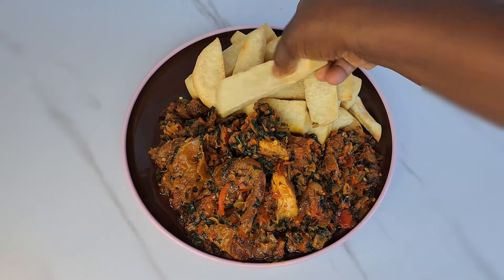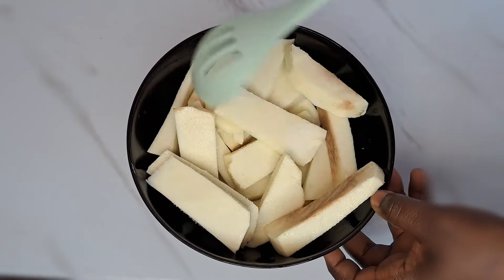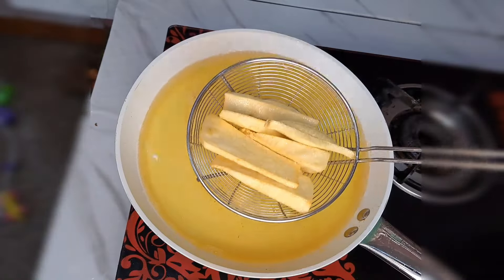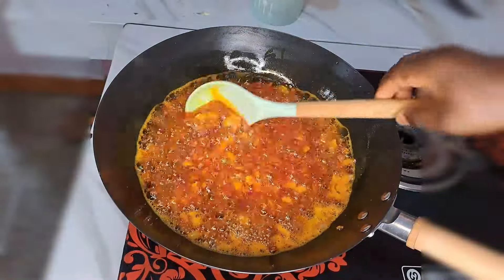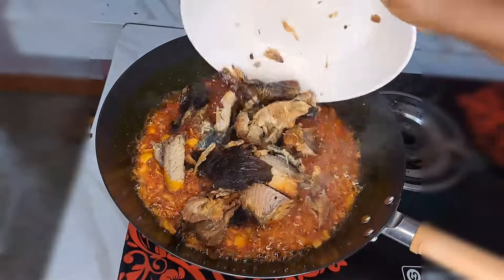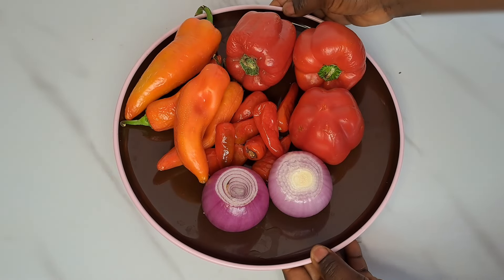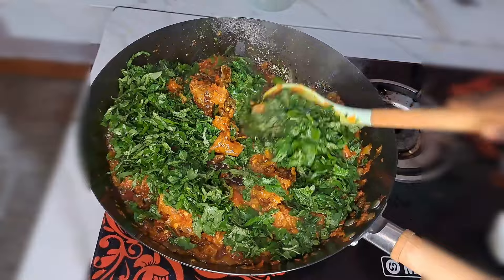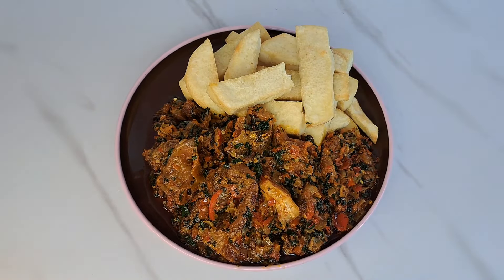Fry Yam vegetables sauce Recipe